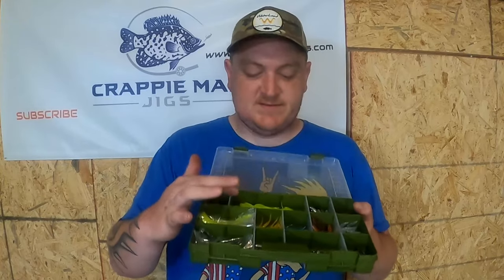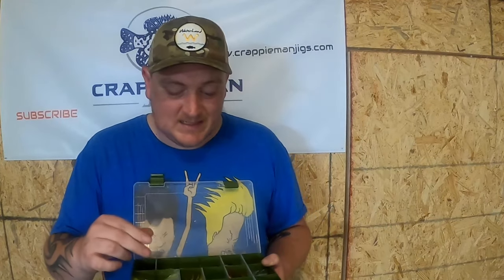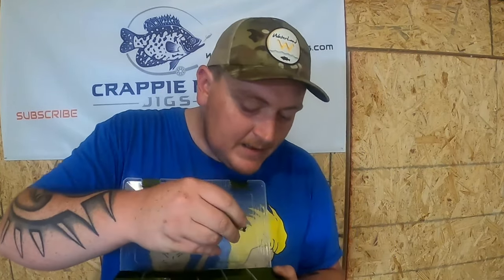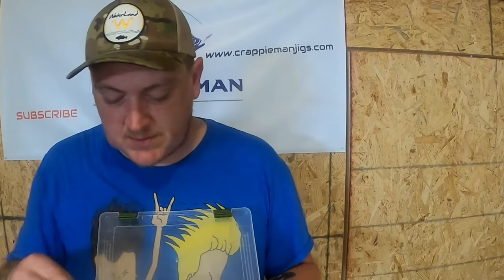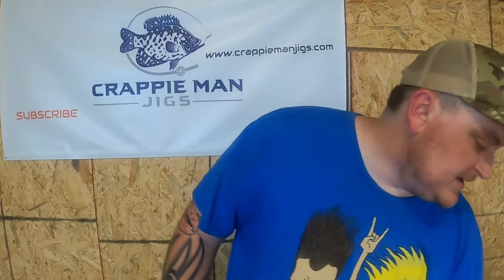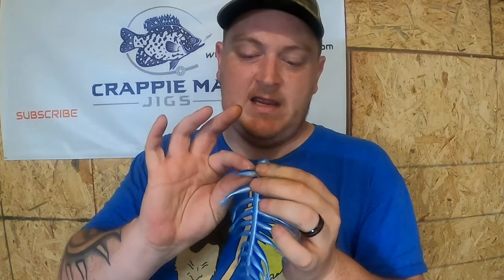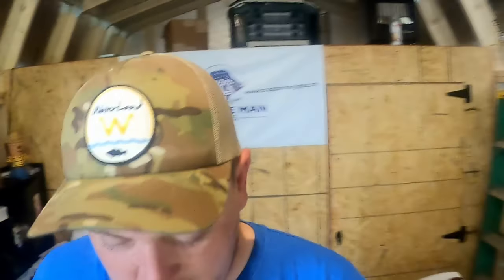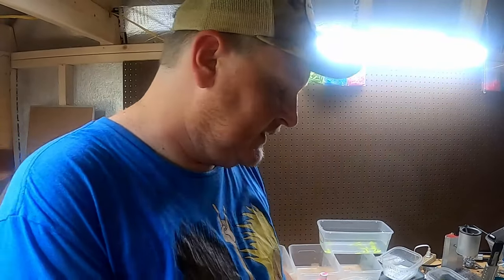I Am Giving Away My Exact TACKLEBOX!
Livescope Sniping Setup

13 ft ACC Crappie Stix---

Line- 4-8lb test

Reel

Casting Setup

5'6 ACCCrappieStix

Gear i recommend for any fisherman

Crappie Checker

Digital Scale

Marker Bouy